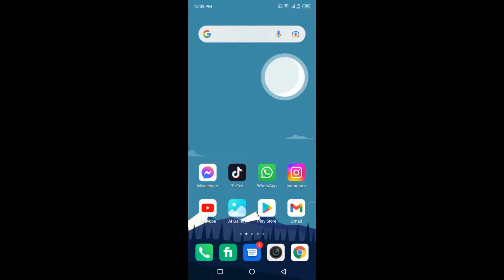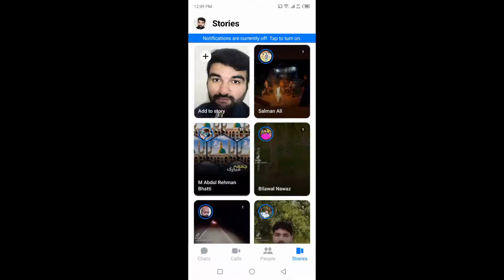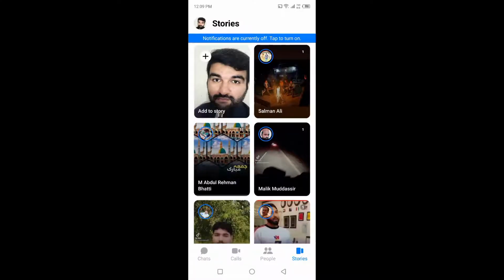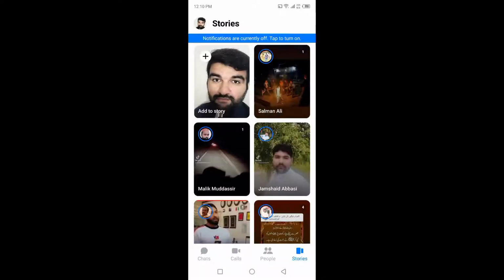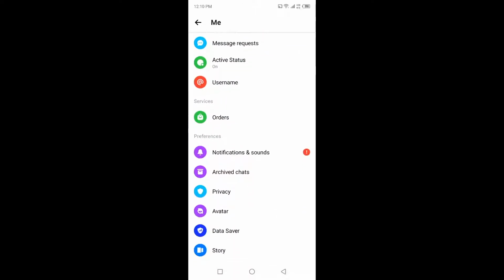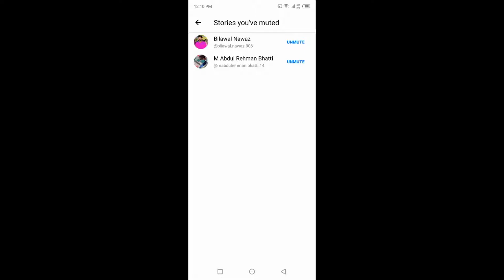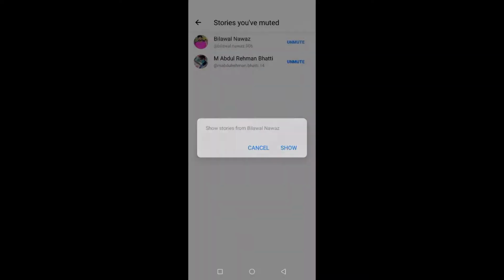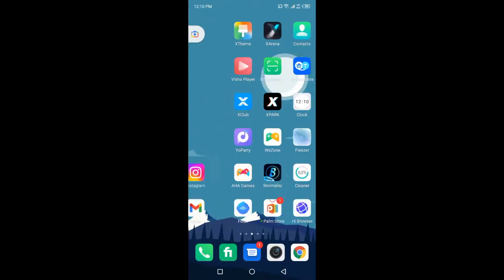How to Mute and Unmute Someone's Story on Messenger - New Messenger Update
How to Mute and Unmute Someone's Story on Messenger